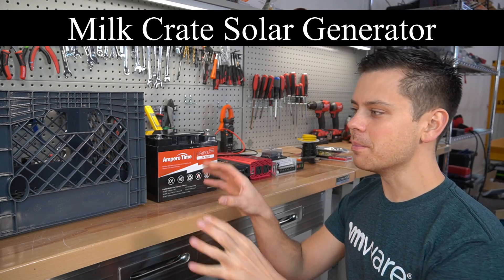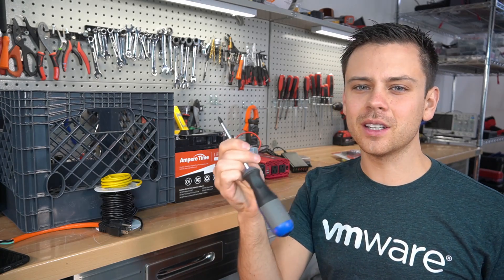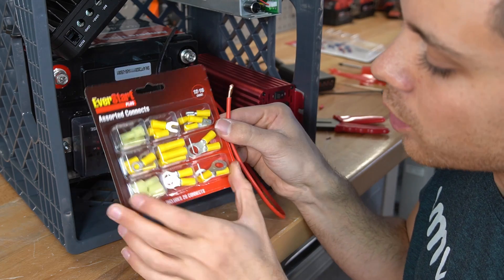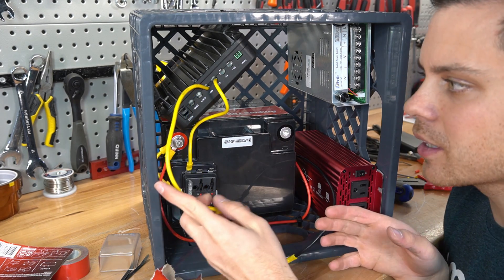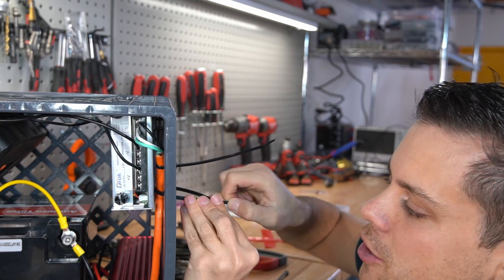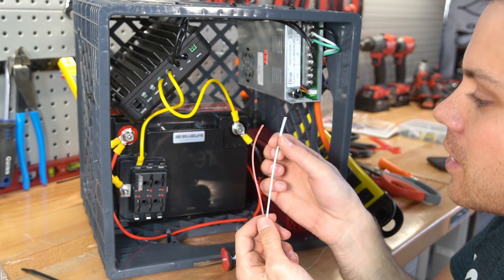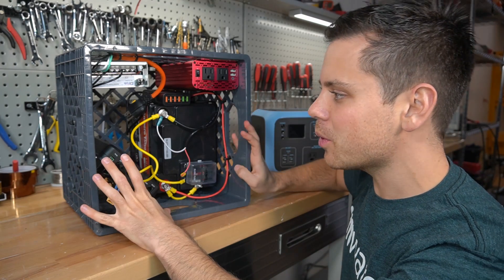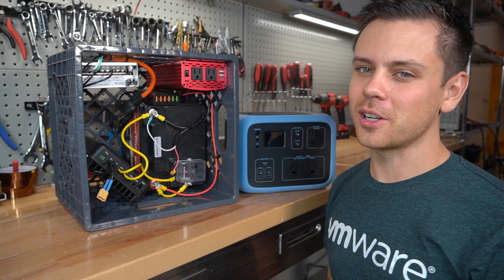$620 Milk Crate Solar Power System: 640Wh LiFePO4, 500W Inverter, 260W Solar/AC Input, 8x USB